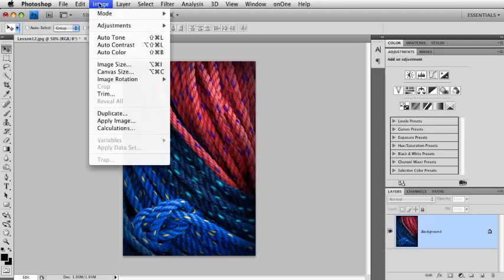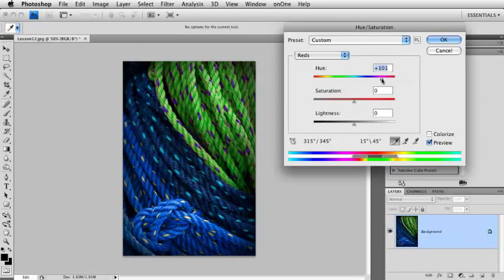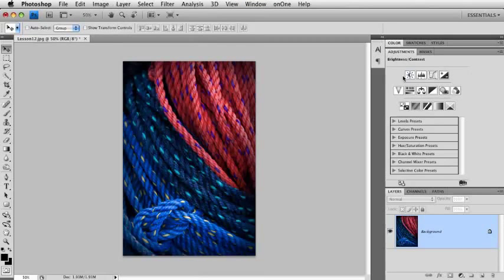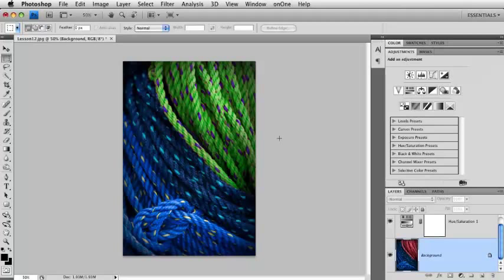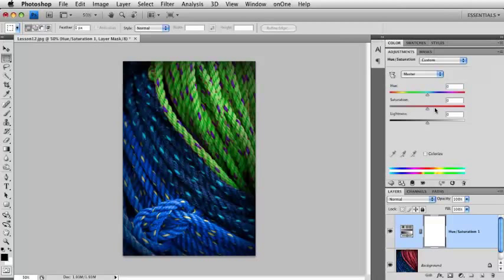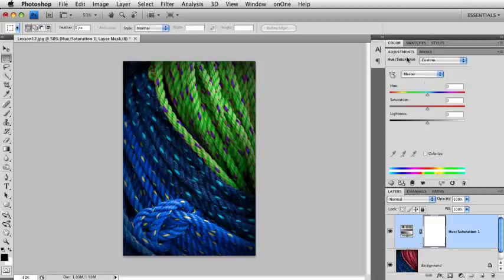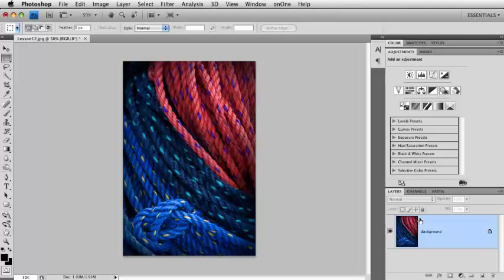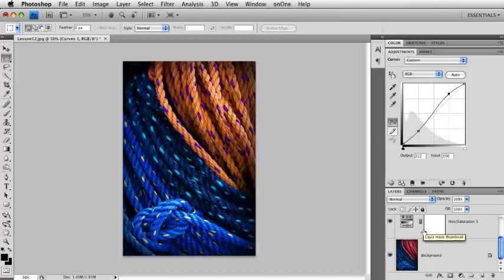15 Destructive vs. Non-destructive Adjustments